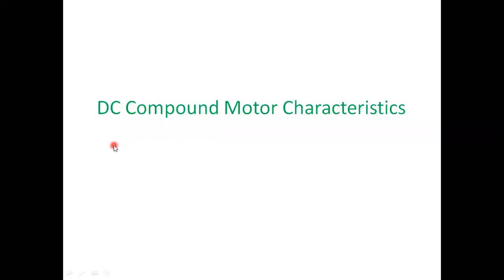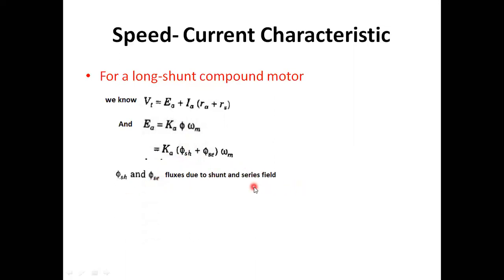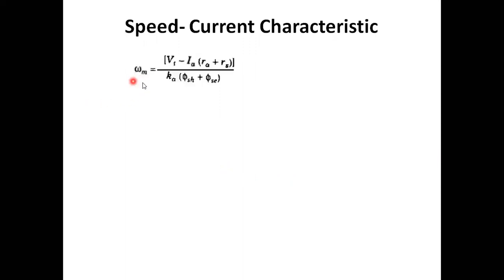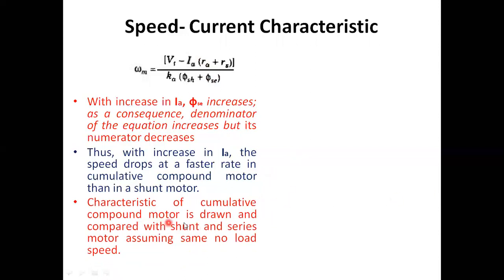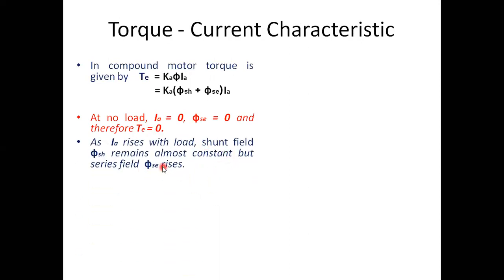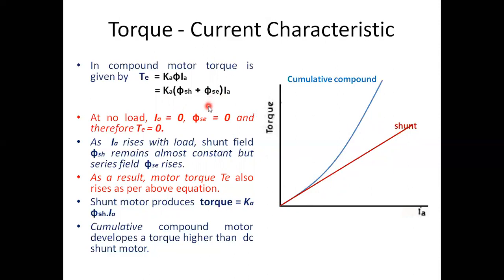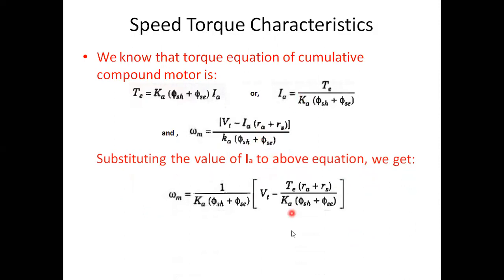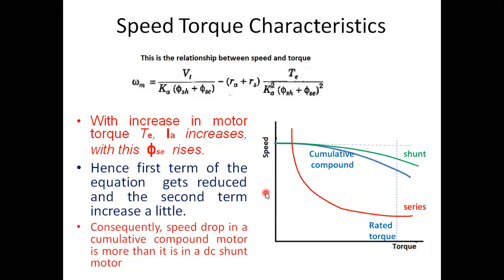DC compound motor characteristics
DC compound motor characteristics. It describes the various characteristics of DC motor. It describes Speed armature current characteristics, torque armature current characteristics and speed torque armature current characteristics.